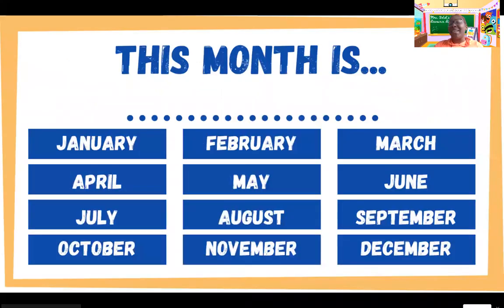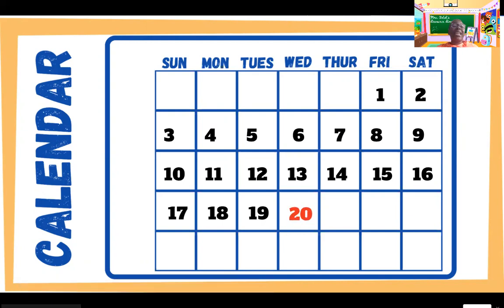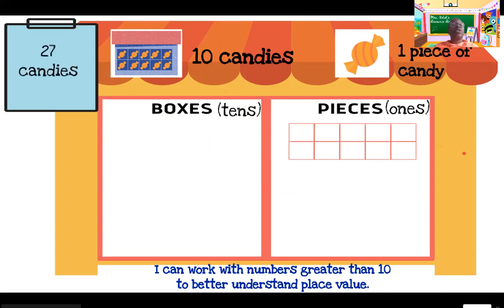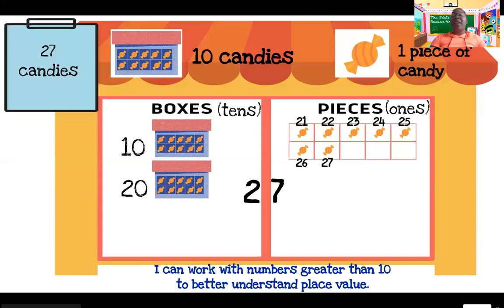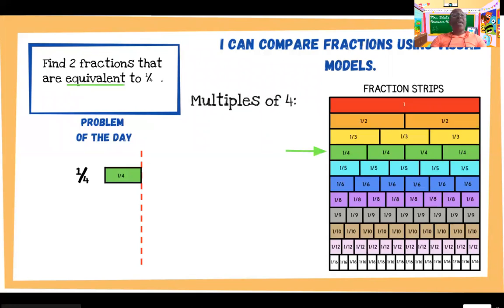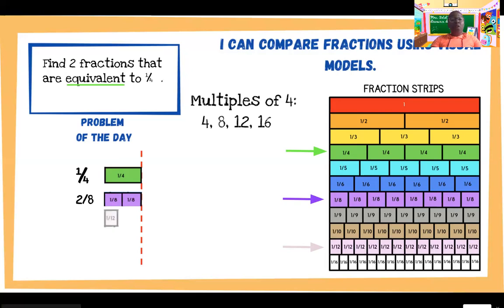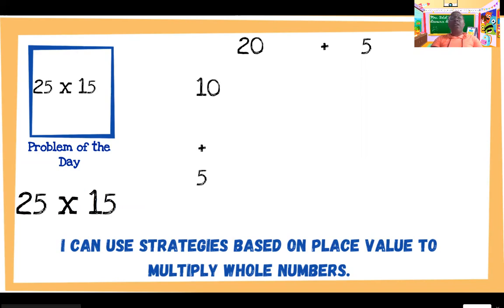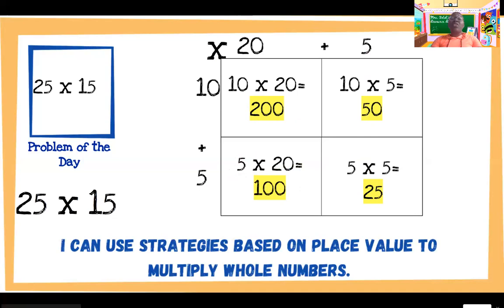May 20, 2020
Calendar Math w/ Mrs. Udoh